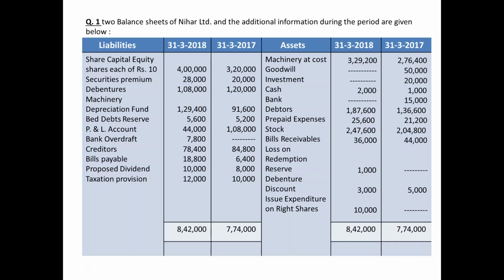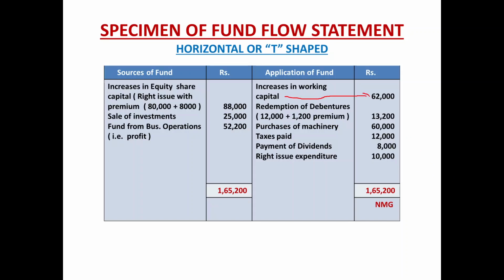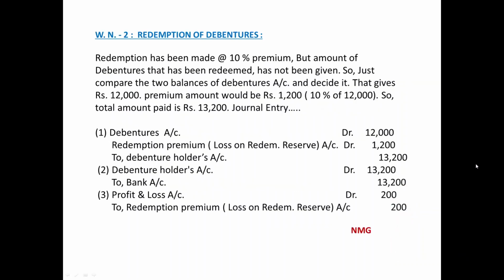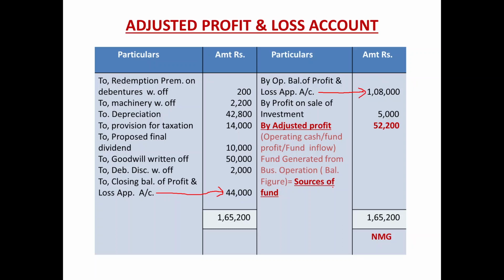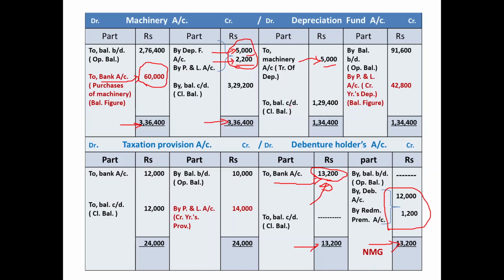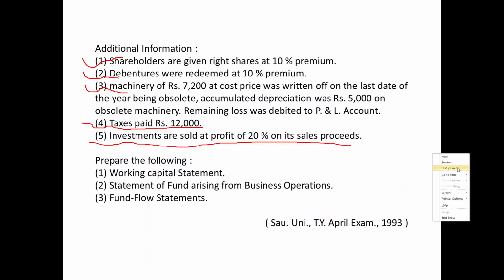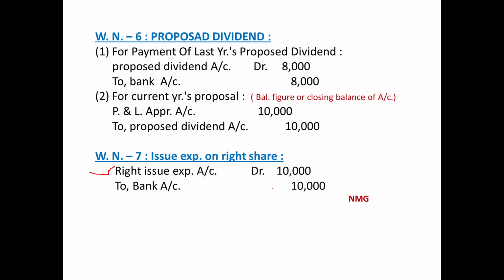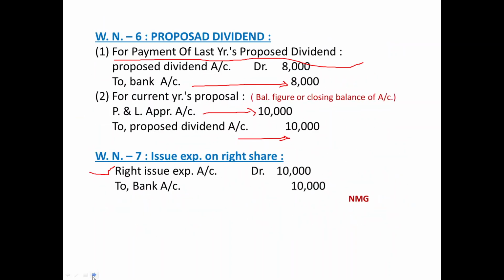VIDEO LECTURE 3 FFS Q 1 (FUND FLOW STATEMENT ) Dr. NAYAN GADHIA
In this video lecture, i have explained practical question of FUND FLOW STATEMENT with Working capital Schedule or Statement, Adjusted Profit & Loss Account  and Fund Flow Statement with required ledger Accounts.         I have also discussed necessary  Working Notes with Journal Entries to record the transactions.                                                                                                                                         This video is useful for the students of B. Com., B. B. A., M. B. A. and Professional Courses like CA, CS etc.
Dr. Nayan Gadhia